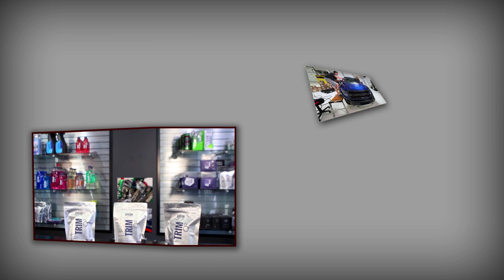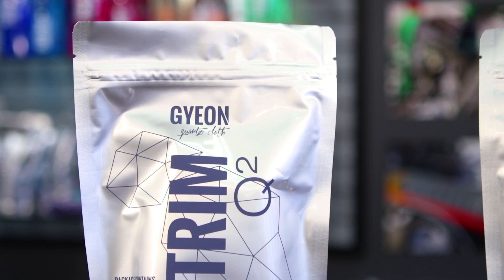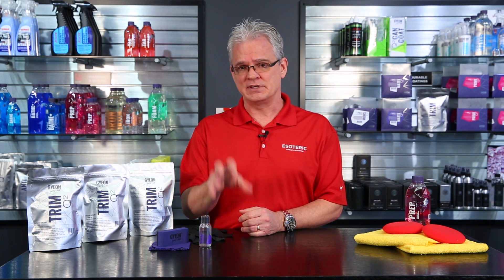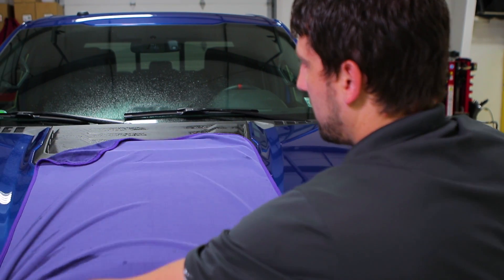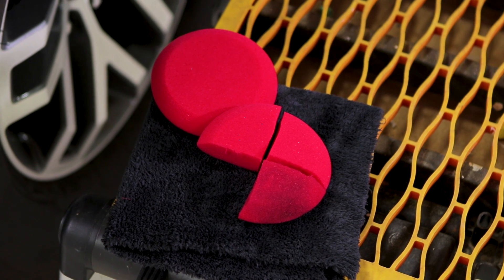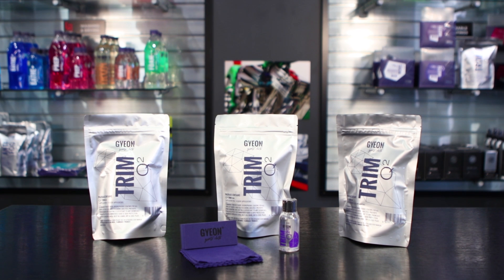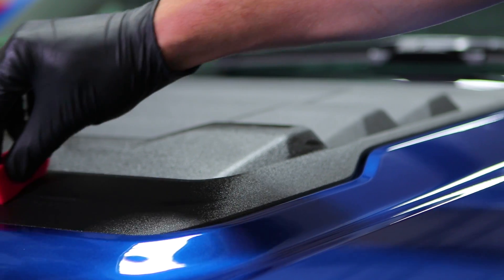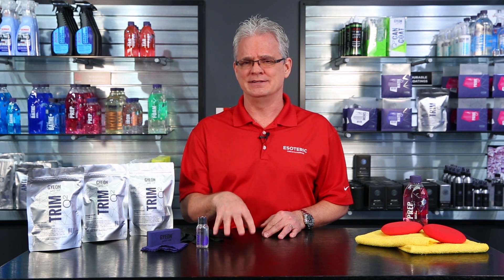Gyeon Trim Coating Review - ESOTERIC Car Care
It is quite common to observe fading/ discoloring of automotive finishing materials under the influence of UV radiation as well as strong chemicals used in the car washes. Q2 Trim protects a long-lasting, supreme effect of color saturation, which translates into ensuring mat or satin finishing of materials. Even after 12 months the effect of color saturation does not diminish, which often means exceeding the durability of traditional products.